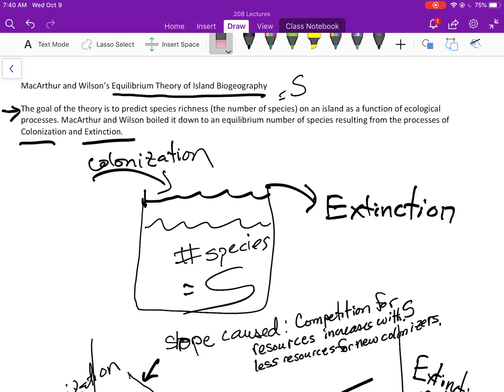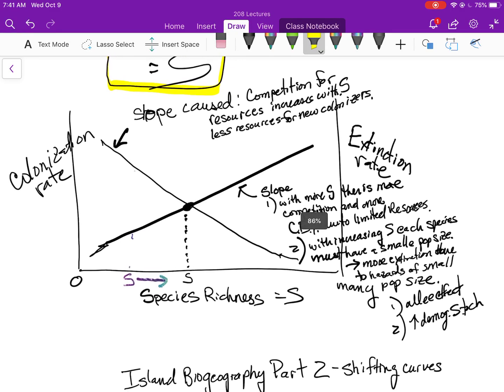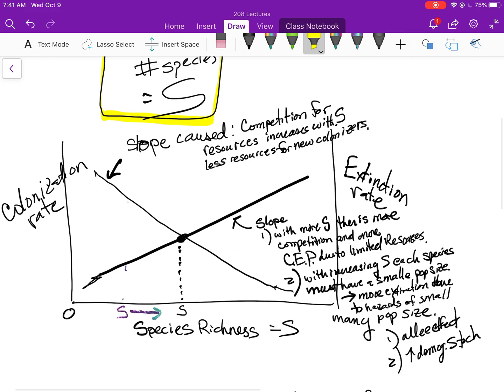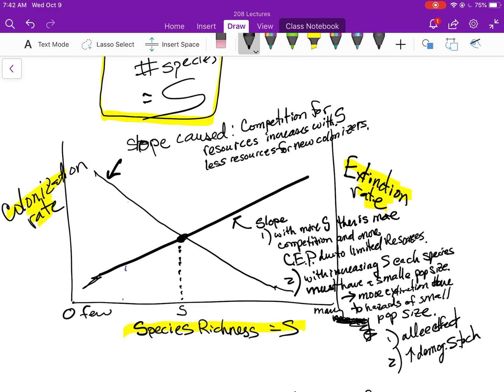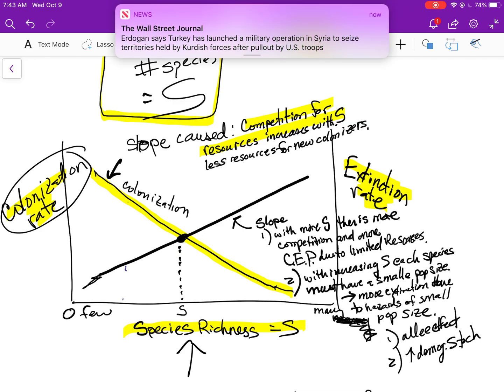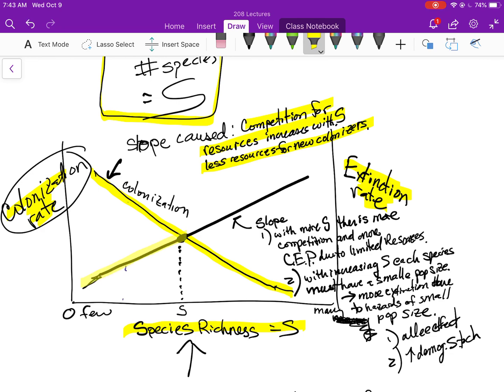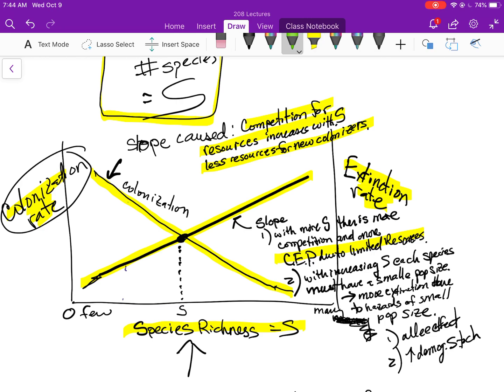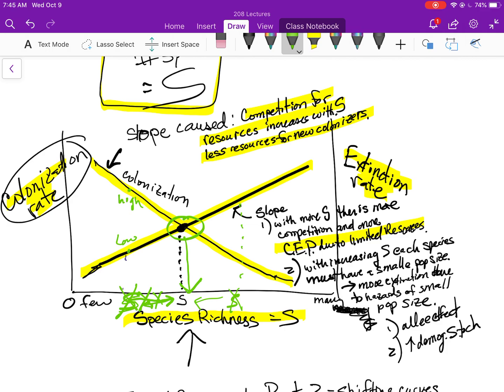Walla’s Island Biogeography with sound Part 1: Equilibrium